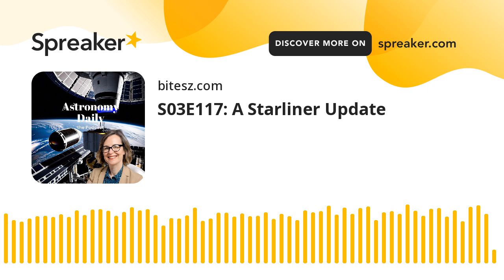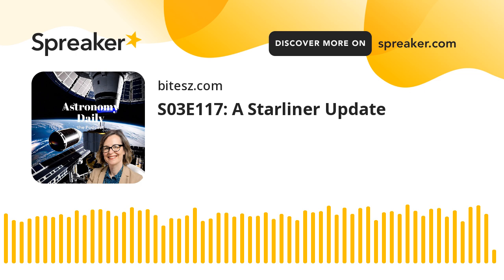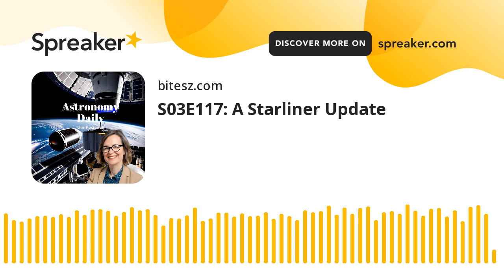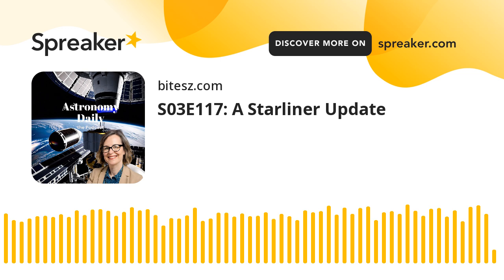S03E117: A Starliner Update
Welcome to another thrilling episode of Astronomy Daily! Host Anna takes you on a cosmic journey with the latest updates in space exploration. In today's episode, we delve into:
- NASA and Boeing's meticulous data analysis from the Starliner spacecraft's crew flight test.
- Space Perspective's unveiling of the world's first marine spaceport, Ms Voyager, promising a revolutionary spaceflight experience.
- A groundbreaking discovery in lunar soil from China's Chang'e 5 mission, identifying naturally formed few-layer graphene with significant implications for material science.
Chapters:
(00:00) This podcast features the latest in space and astronomy news
(00:51) NASA and Boeing teams are evaluating Starliner's propulsion system ahead of undocking
(03:57) Space perspective has unveiled the world's first marine spaceport, Ms Voyager
(07:42) Researchers have identified naturally formed few layer graphene in lunar soil from 2020